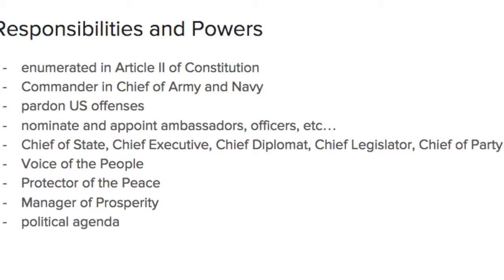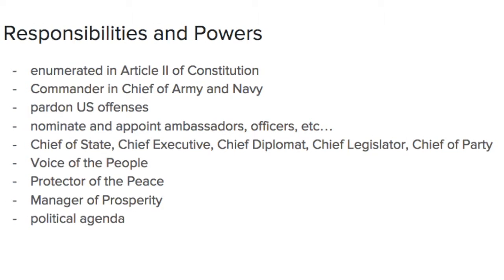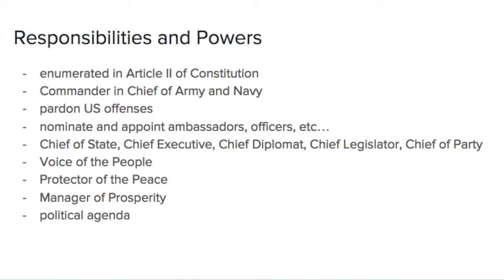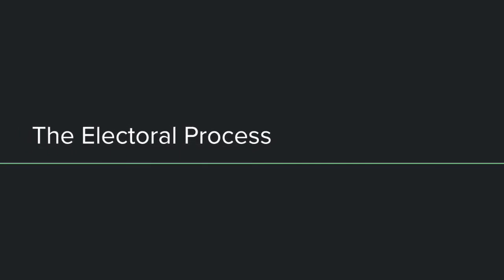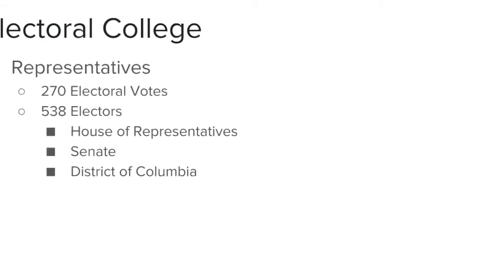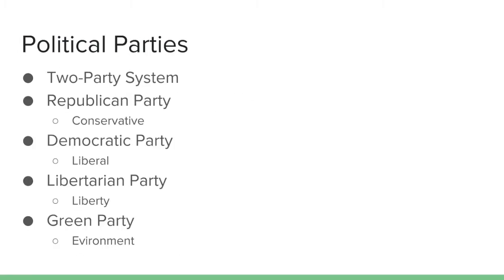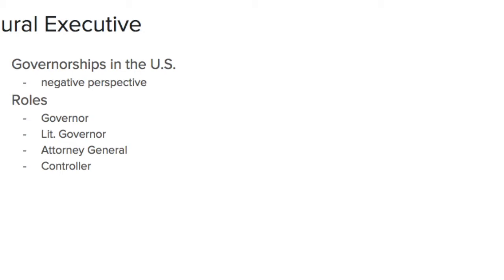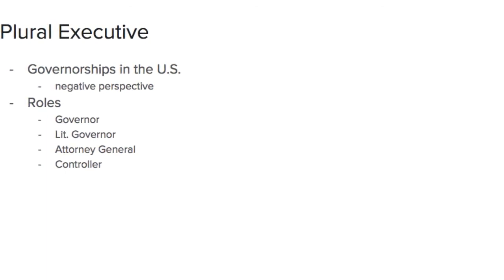Unit 2 iMovie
This video is about Unit 2 iMovie